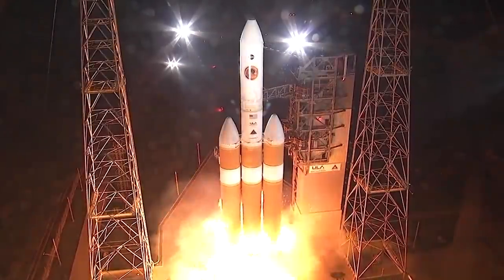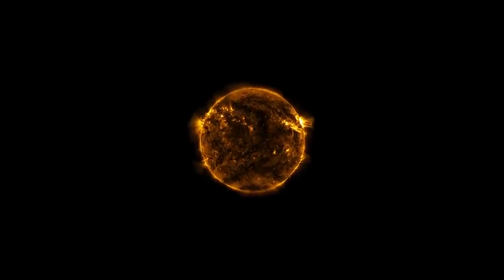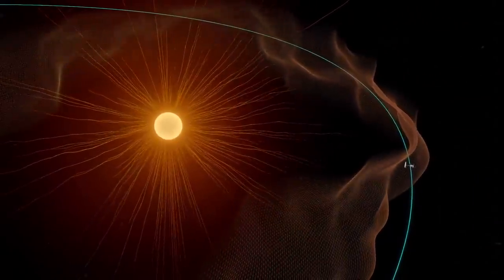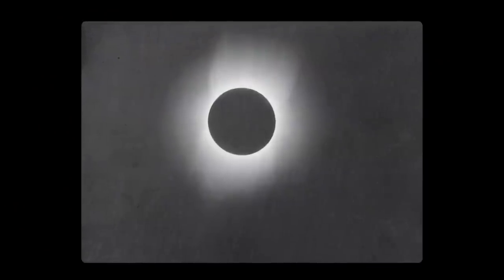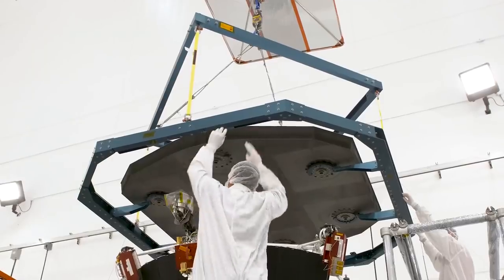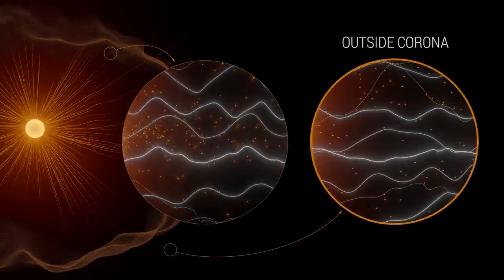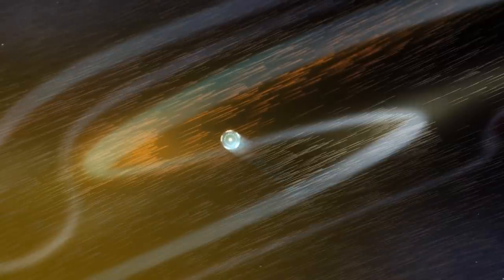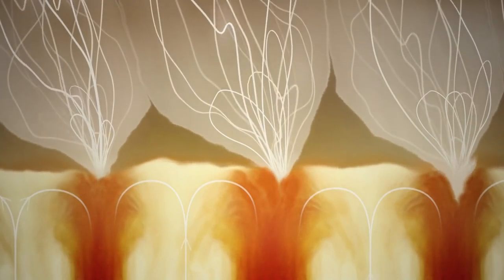NASA probe flies though Sun's corona! 1st spacecraft to do so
The Parker Solar Probe has flown through "solar material still bound to the Sun, " according NASA's Goddard Space Flight Center. It was the first time a spacecraft has ever flown through the Sun's corona.

Scientists:
Nour Raouafi (Johns Hopkins University/APL)
Justin Kasper (University of Michigan)
Stuart Bale (University of California, Berkeley)
Kelly Korreck (Johns Hopkins University/APL)
Adam Szabo (NASA/GSFC)

Producer: Joy Ng (KBRwyle)
Writer: Mara Johnson-Groh (Wyle Information Systems)
Data Visualizer: Tom Bridgman (GST)

Animators:
Jonathan North (KBRwyle)
Ben Smith (Johns Hopkins APL)